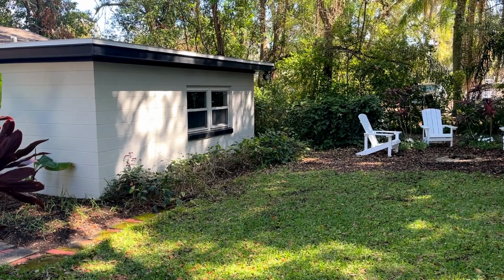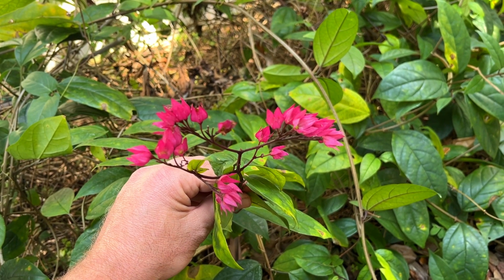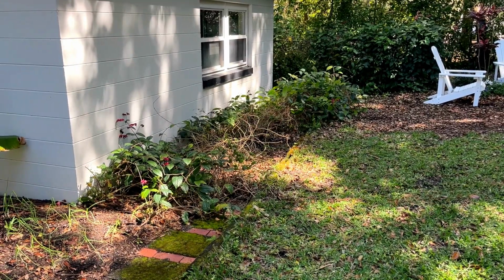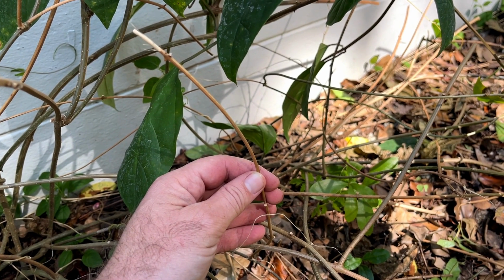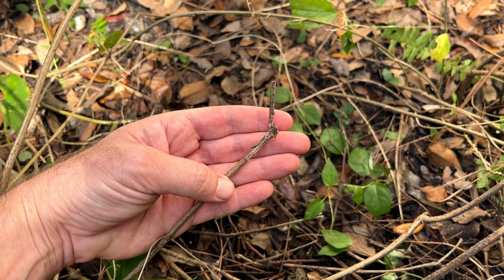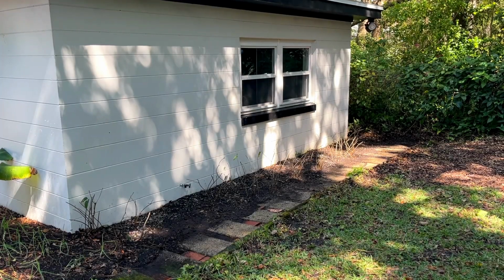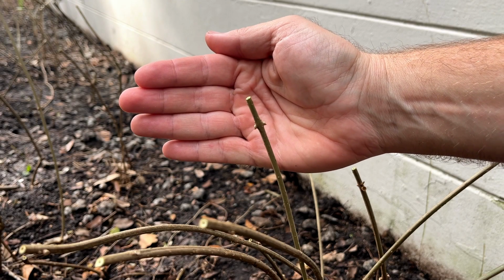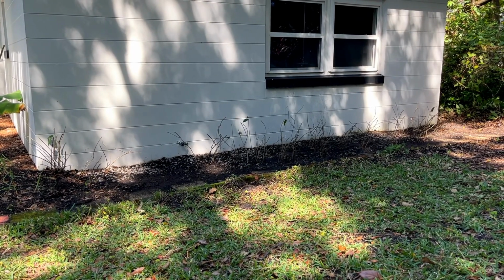How to Prune Bleeding Heart Vines | Spring Garden Cleanup & Transformation // The Gardener's Garden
Learn how to prune Bleeding Heart Vines and prepare your garden for spring!

🌸 Discover essential pruning techniques and garden maintenance tips to ensure your vines flourish. Perfect for both beginners and experienced gardeners—transform your garden today!

Timestamps:
00:00 - How to Prune Bleeding Heart Vines | Intro
00:21 - Spring Garden Project Overview
00:38 - Best Time to Prune Bleeding Heart Vines
01:15 - How to Prune Bleeding Heart Vines
03:48 - Pruning Bleeding Heart Vines: Removing Damaged, and Diseased Stems
07:10 - Bleeding Heart Vine Pruning Results
07:23 - Where to Make Cuts When Pruning Bleeding Heart Vines
07:56 - Trellising Options for Bleeding Heart Vines

My Garden Info:
Orlando, Florida
USDA Growing Zone 10a